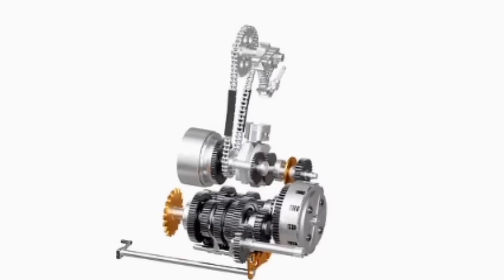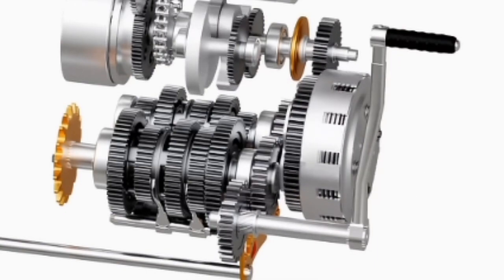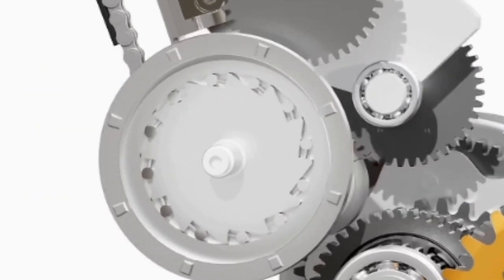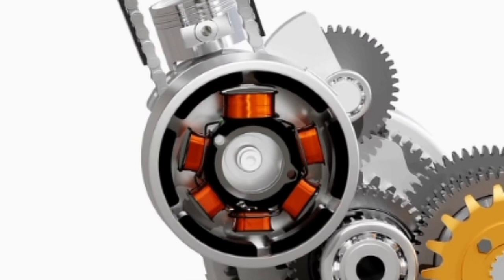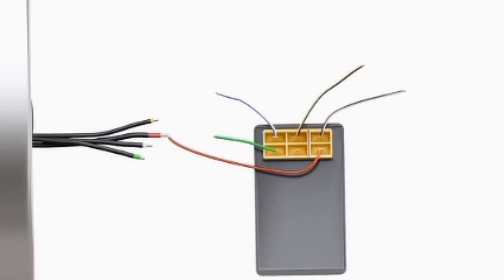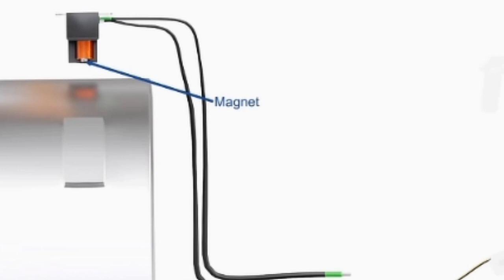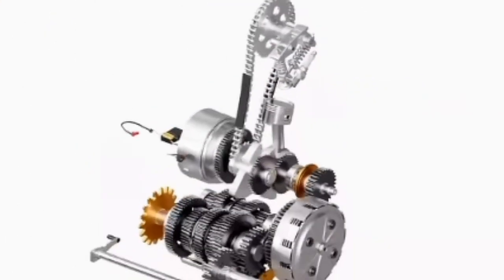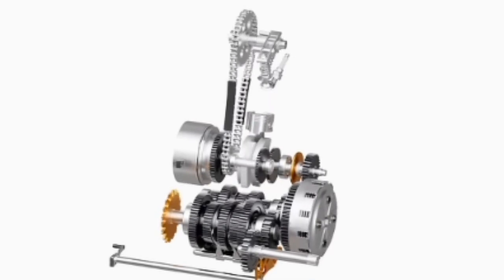MOTORCYCLE ENGINE PARTS AND FUNCTION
how motorcycle engine function